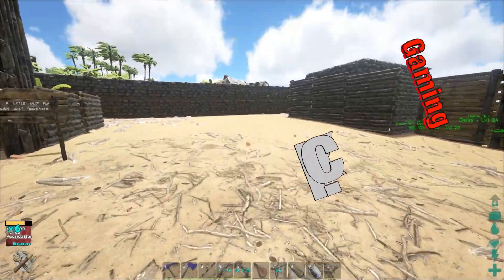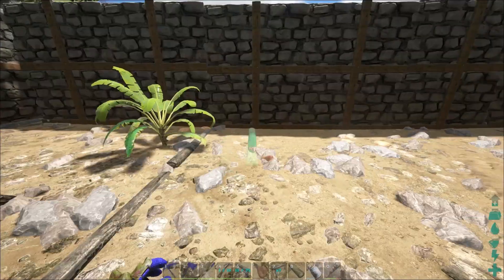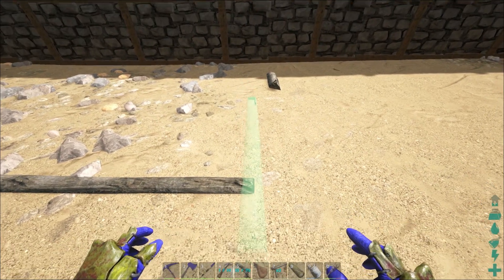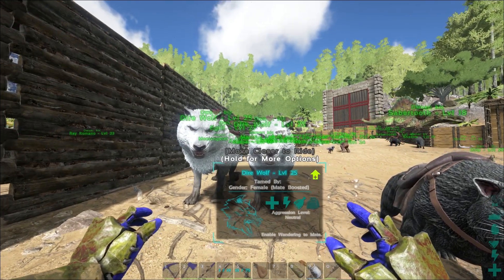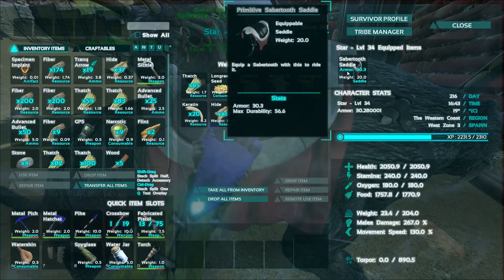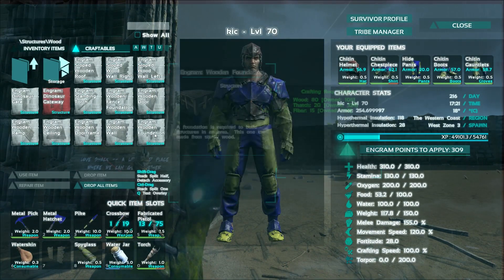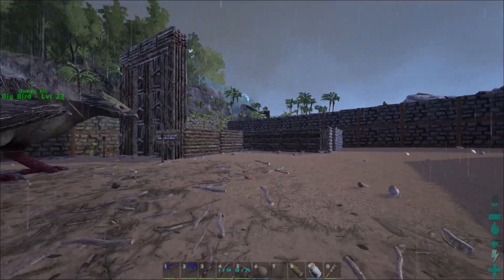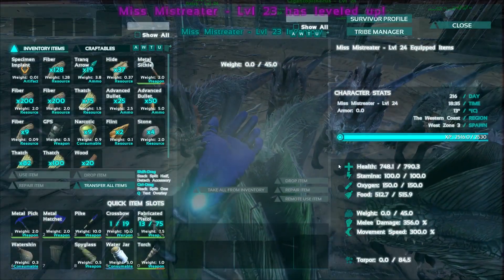Dilo pen -- Let's Play ARK: Survival Evolved single player (S2 Ep 19)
This let's play ARK Survival Evolved single player episode consists of putting the dilos in their own area so they stop getting in the way. ARK: Survival Evolved is an open-world survival game where you can tame dinosaurs, mount dinosaurs, build a base or build a house, and generally run around and craft spears, bows, and even guns, all while playing single player (you can play multiplayer, but this is an SP series).

Planned Core Features include, among many other things:

- 40+ more creatures to reach over 70, with essentially every major category of extinct animal represented in some way
- Gas-powered Vehicles
- Human/Dino Body-Paints

From the patch notes:
v219.0
Unversioned Hotfix (Server & Client): Fixed floating swamp water area.
Unversioned Hotfix (Client): Fixed UI crash when looking at a Raft.
* Fixed durability per shot on Tranq rifle
* Non-Platform (regular) Quetz Saddle
* Sit on chairs & benches
* Mosasaurus: Terror of the Deep!
* Creature Breeding & Babies First Pass! Yes, they grow dynamically in real-time!
* Characters no longer bunny-hop when swimming up from the water surface
* Engrams now longer count against maximum inventory item limit
* Shotgun damage increased by 40% for Primitive Shotgun, 30% for Machined Shotgun
* Dinos can no longer damage structures through underside of ceilings
* Changed savedata loading code to support super-large saves.
* Antispeedhack now has a commandline bias you can use on your server (can cause more rubberbanding on laggy players). Defaults to 1.0, you can launch with it such as:
-speedhackbias=0.25f
* Tranq Darts reduced crafting cost to 1 rifle bullet, 2 metal ingots, 3 narcotics, and buffed tranq dart Torpidity by 20%
* Fixed misc level bugs, including bad physics zones, non-buildable submerged ice caves, unreachable supply drops etc

New Server Game.ini configurable values:
[/script/shootergame.shootergamemode]
MatingIntervalMultiplier=1.0
EggHatchSpeedMultiplier=1.0
BabyMatureSpeedMultiplier=1.0